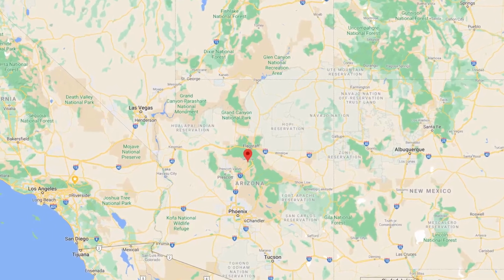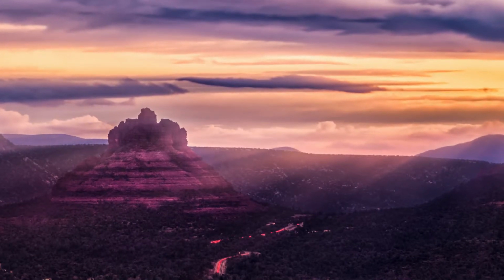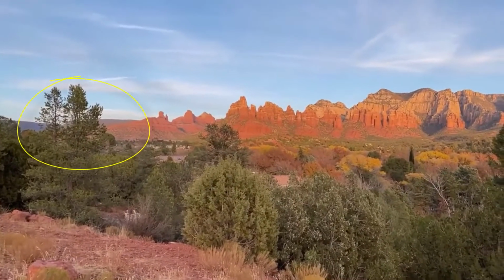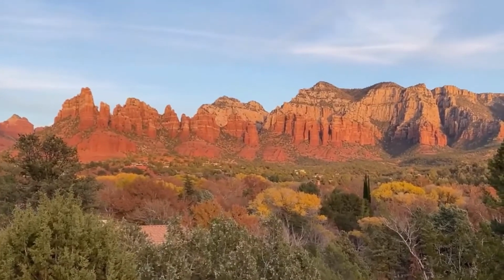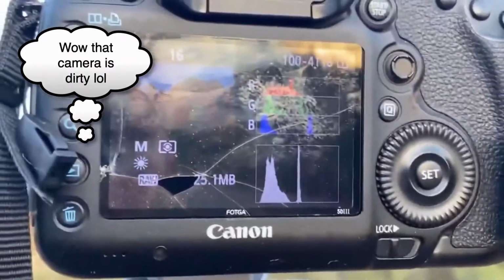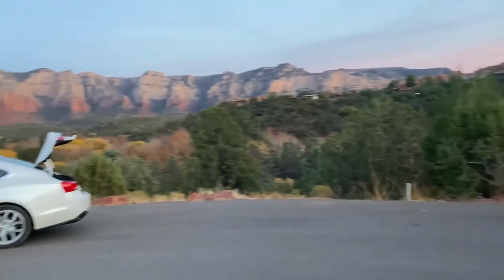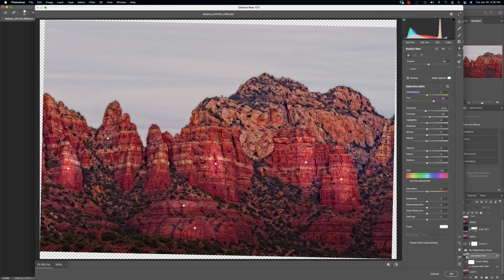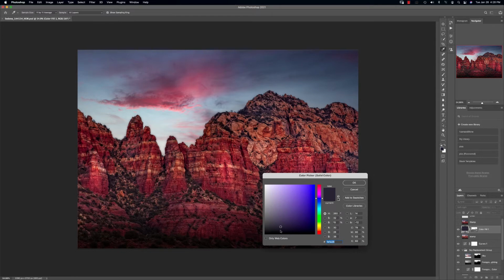BEST Photo Spots in SEDONA, Arizona (MUST SEE!) | Sedona Travel Vlog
Take breath-taking photos in the BEST and my FAVORITE PHOTO SPOTS in SEDONA, Arizona. This is our Sedona travel vlog. We took a couple road trip to Sedona because Kevin and I wanted to have a relaxing couple getaway. In our day trip, we share the MUST-SEE Sedona locations (West Fork Trail Hike & Red Rock State Park).

BONUS FUN for you is our LIVE SHOOT of an EPIC LANDSCAPE in Sedona. Your trip to Sedona, Arizona, will be a lifetime experience as I share with you my steps in post-production of my BEST PHOTO SPOTS in Sedona.  Oh yeah, if you want to see a 360 VIEW of this beautiful place, check out Sedona Oak Creek Airport… Wowza!

I'm honored to be one of the top 20 Macro Photography Sites to follow in 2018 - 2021! Thanks to all that have made that happen!

LET'S WORK TOGETHER: Are you stuck?

MACRO PHOTOGRAPHY LIVE CHAT SHOW